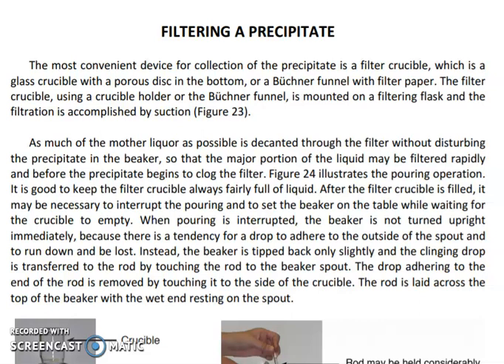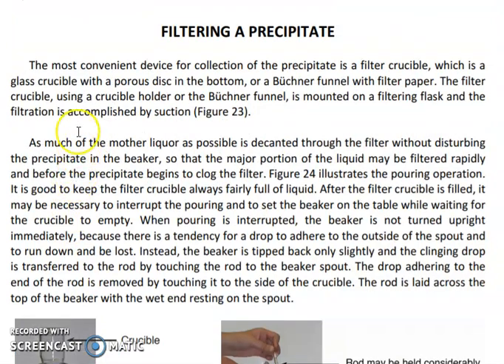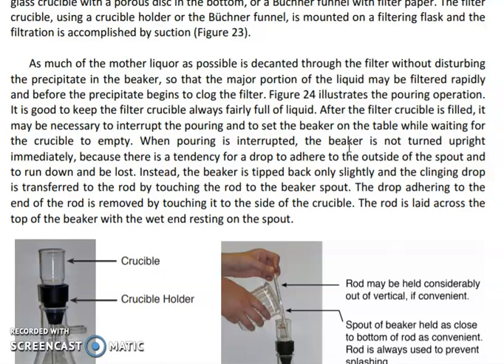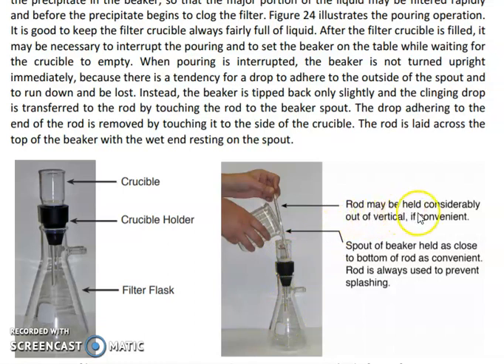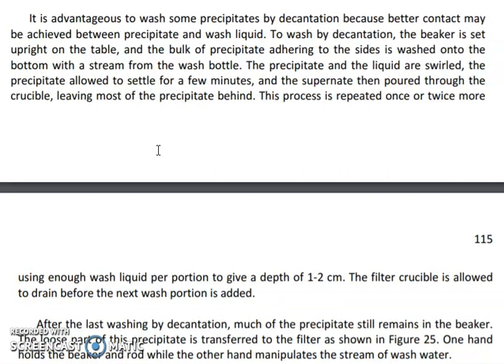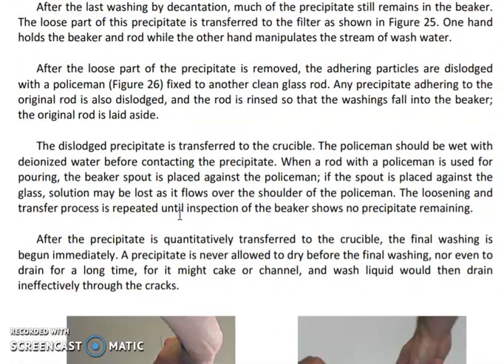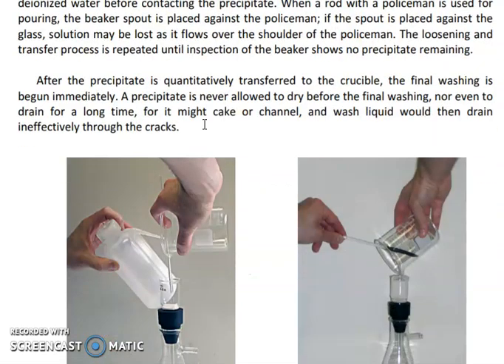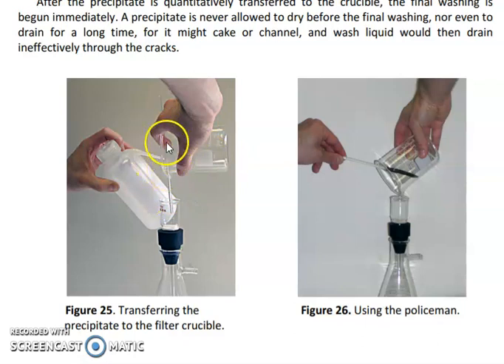FILTERING A PRECIPITATE